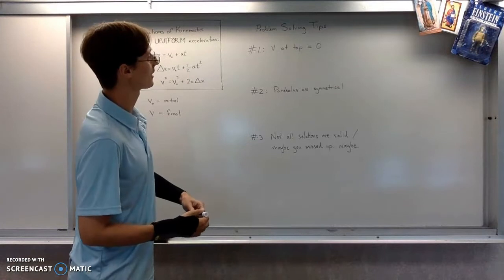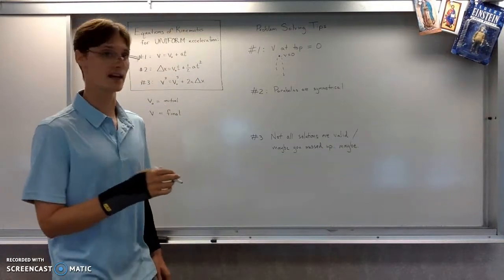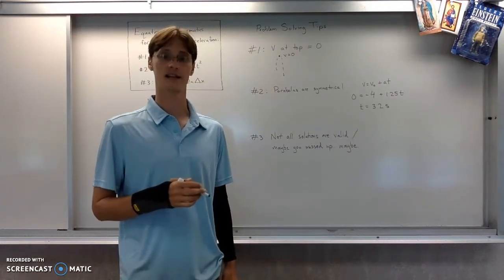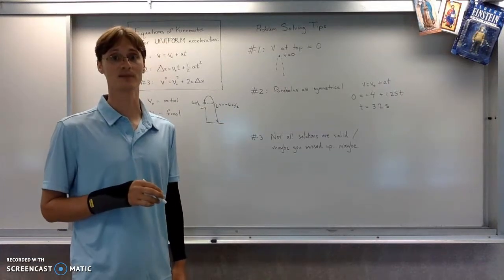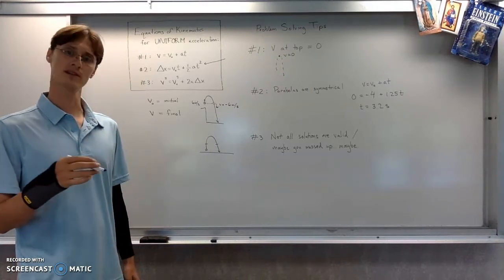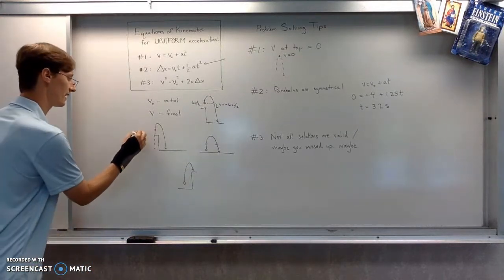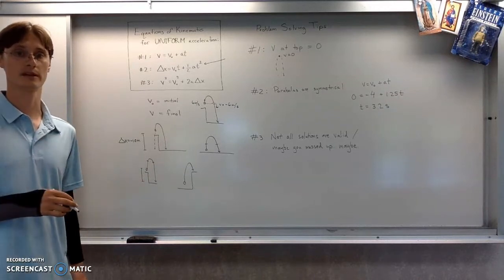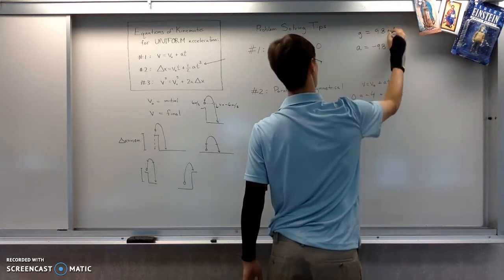Unit 1 - 1-D Kinematics, Part 2